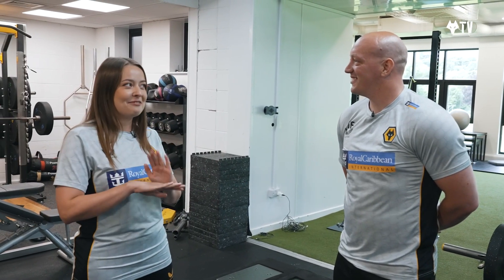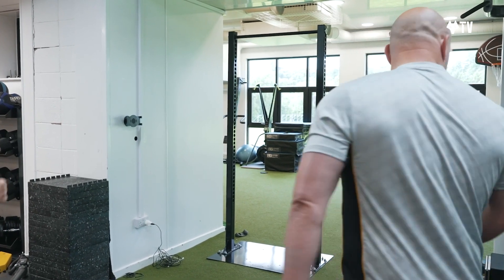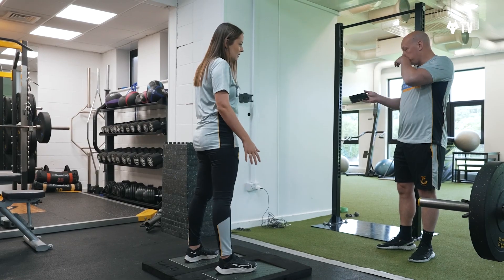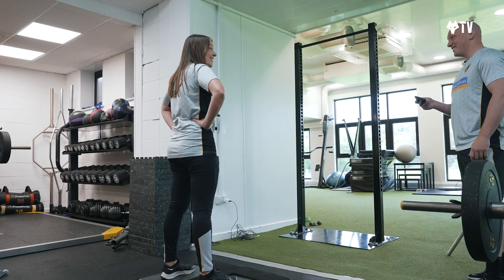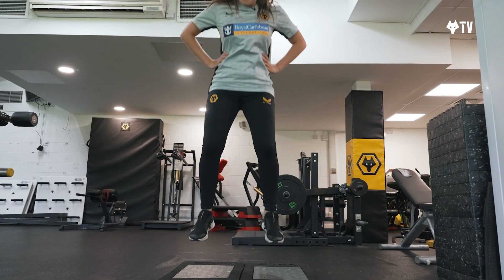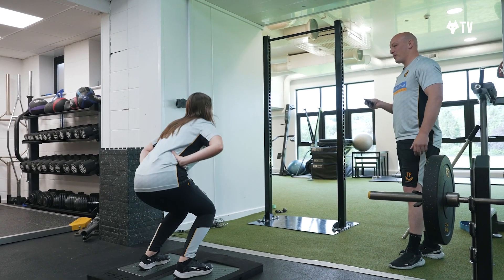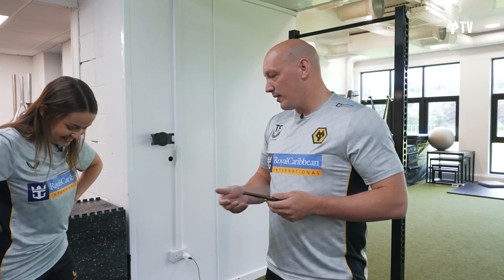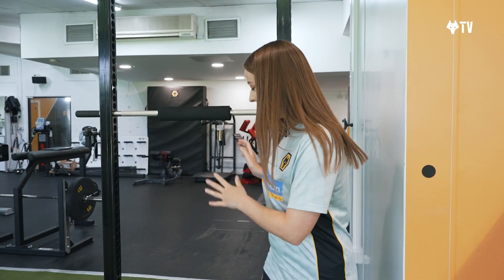What happens during testing at a Premier League club?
Wolves TV's Gemma Frith finds out what our players went through in their first week back. Head of physical performance and sports science, Tom Farrow, takes Gemma through three of the physical tests our squad complete when they return to Compton and sees how her numbers compare to a Premier League level.